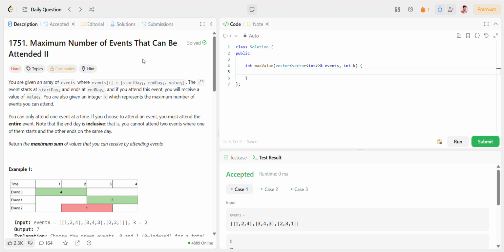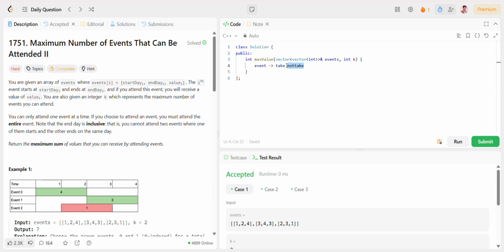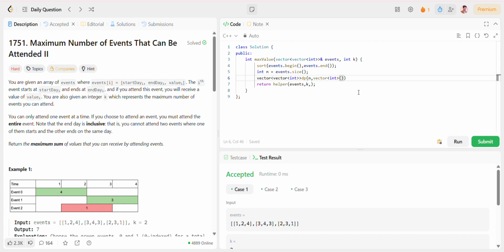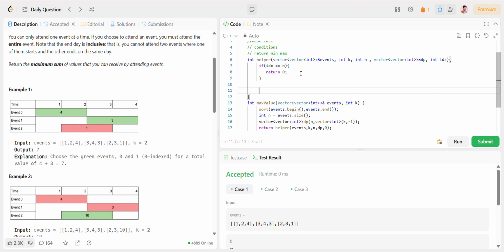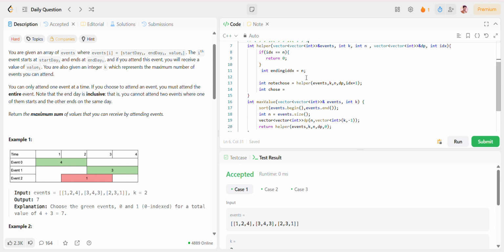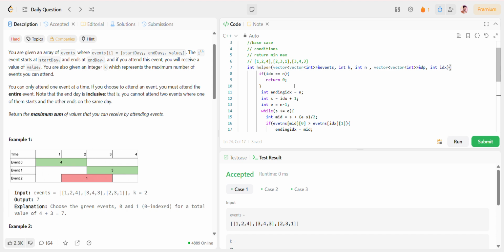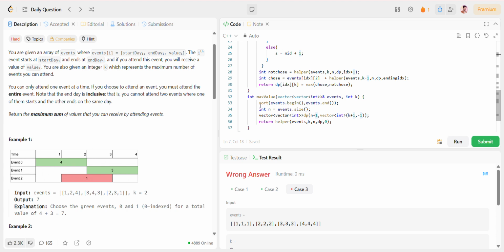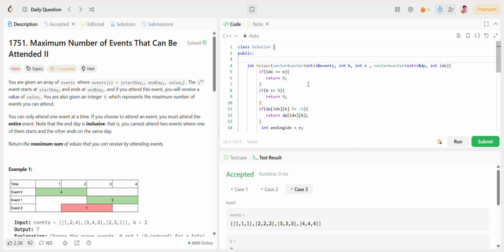Leetcode POTD || 8 July 2025